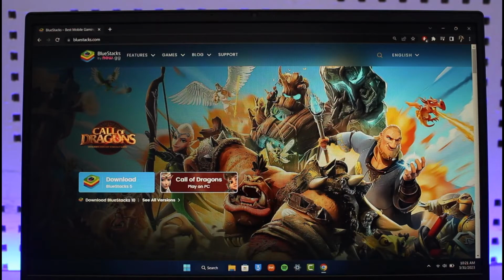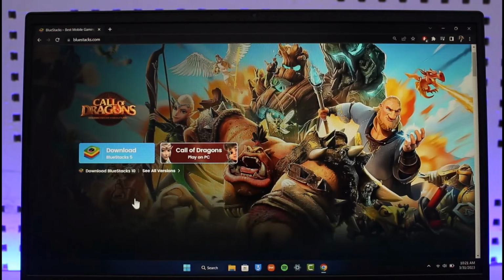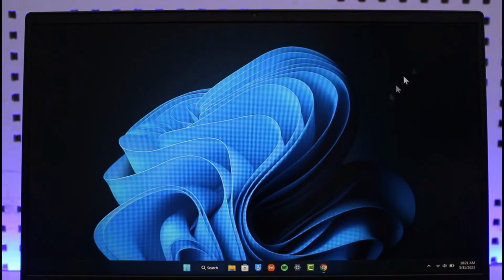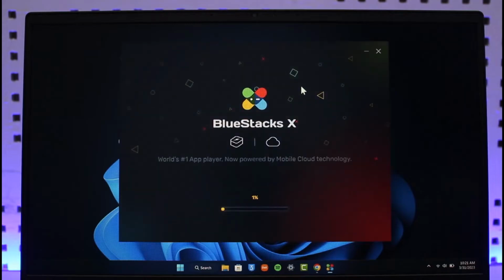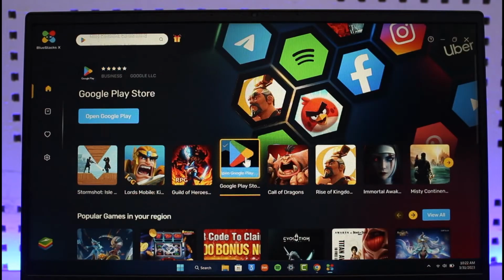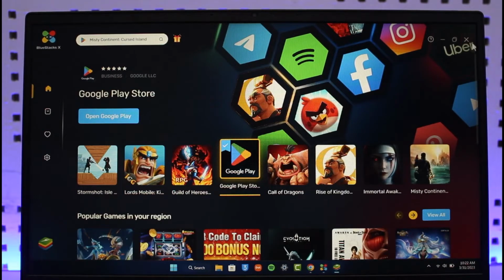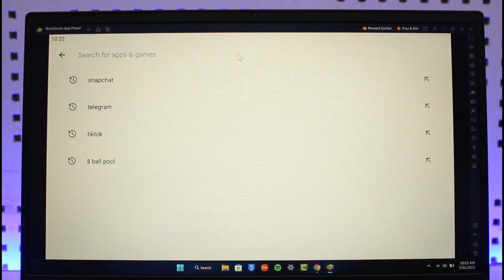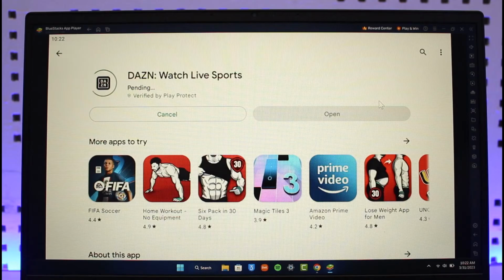How to Get DAZN - Download DAZN on Your PC ?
This video guides you in quick easy steps to download the DAZN app on your PC. So make sure to watch this video till the end.

~ Chapters:
0:00 Introduction
0:12 Download Emulator
0:58 Download DAZN on Your PC
1:41 Conclusion